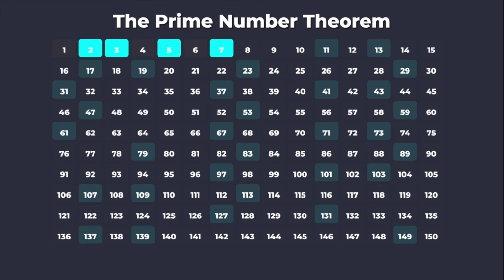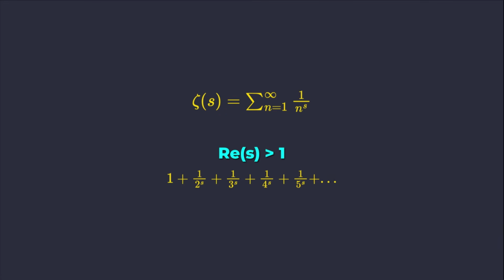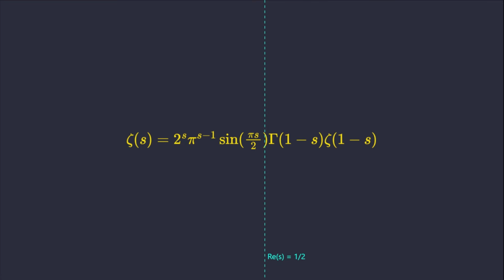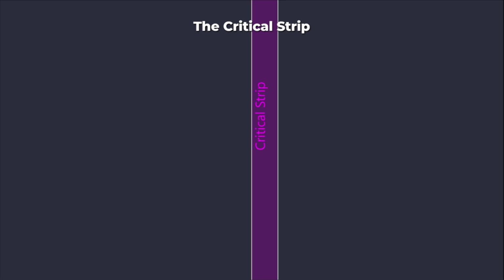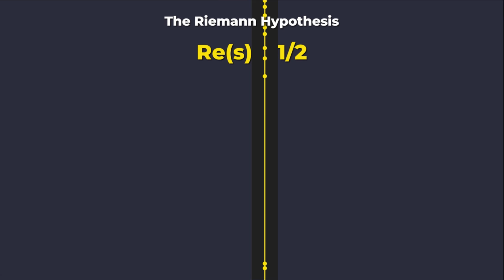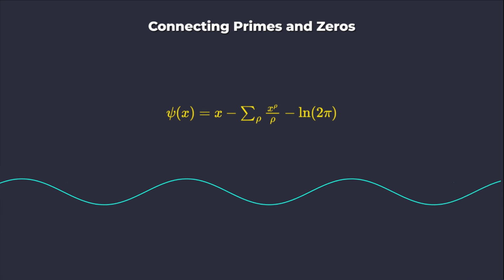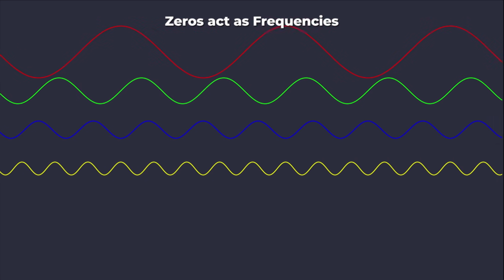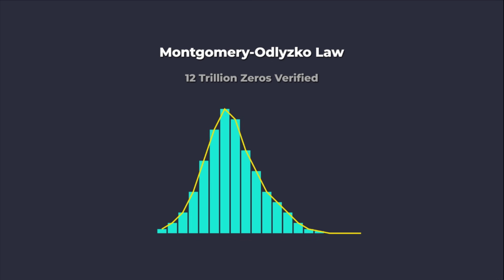The Riemann Hypothesis and Prime Distribution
Unravel the deepest mystery in mathematics: the Riemann Hypothesis. Explore how the analytic continuation of the zeta function maps the distribution of prime numbers onto the complex plane. We detail the critical strip, the location of trivial zeros, and the profound implications of the hypothesis requiring all non-trivial zeros to lie precisely on the line where the real part of s equals one half. Discover Riemann's explicit formula, which connects the imaginary parts of these zeros to the oscillatory error term in the prime counting function pi(x). Learn why this alignment guarantees the tightest possible bounds on prime distribution and how computational verification confirms the hypothesis for trillions of zeros, linking number theory to quantum chaos via Random Matrix Theory.

00:00: Prime Number Theorem Density
00:49: Defining the Riemann Zeta Function
01:34: Critical Strip and Trivial Zeros
02:14: Statement of the Riemann Hypothesis
02:49: Connection to Prime Counting Function
03:21: The Explicit Formula
03:57: Error Term and Oscillation
04:32: Computational Verification and Evidence
05:04: Consequences and Applications